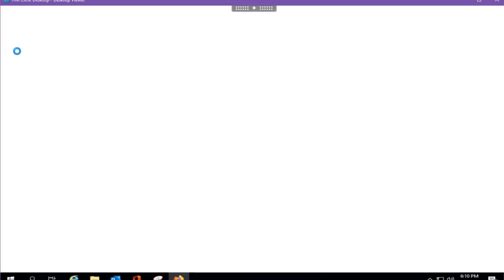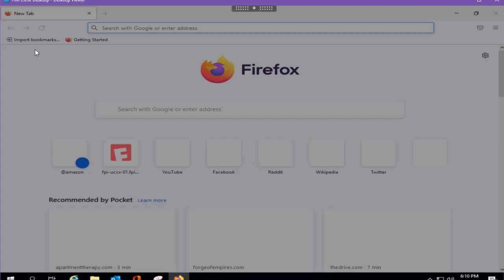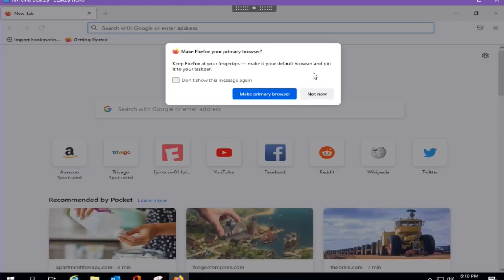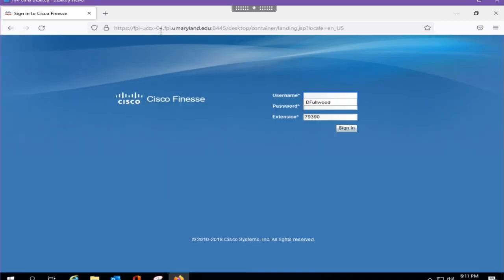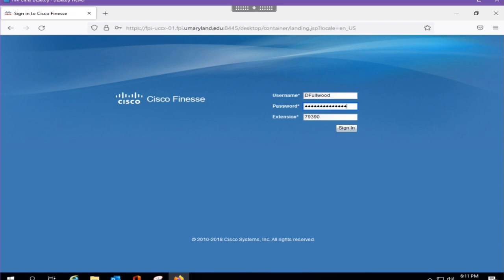How to log into Cisco Finesse